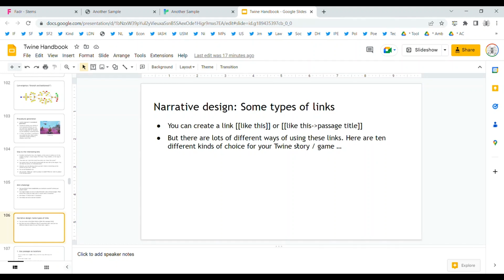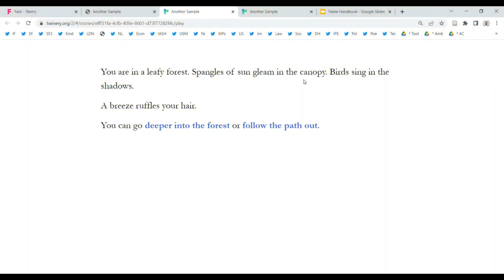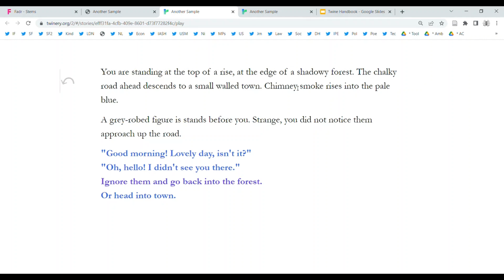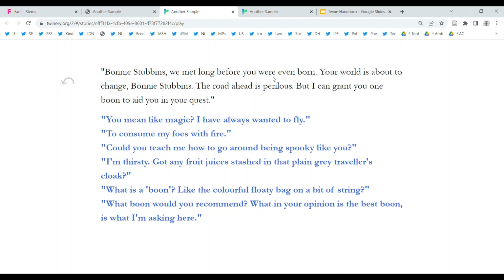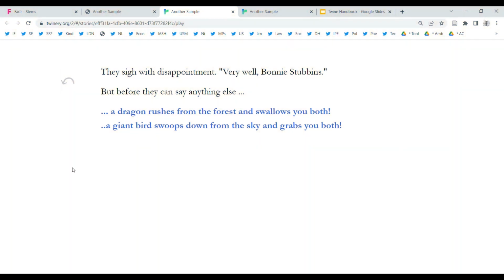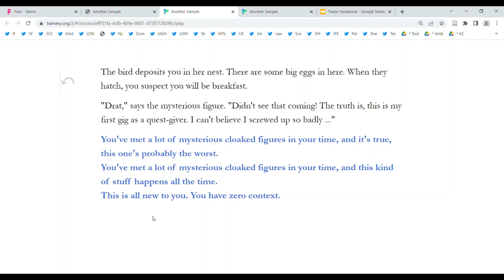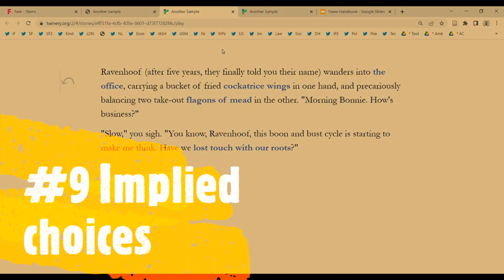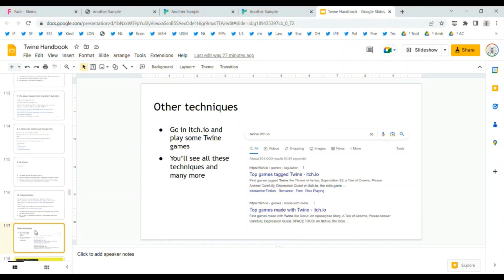Twine Harlowe - Ten Types of Player Decision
You've learned how to link one passage to another. What's next? What techniques are available to you as an interactive fiction storyteller?